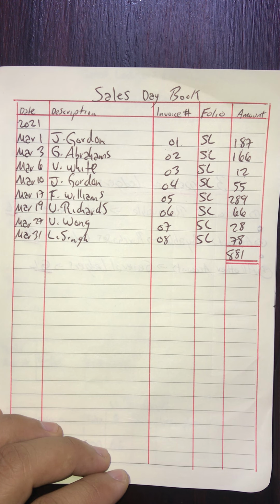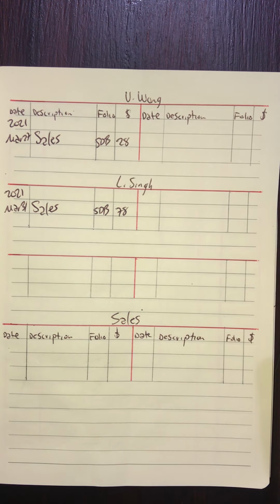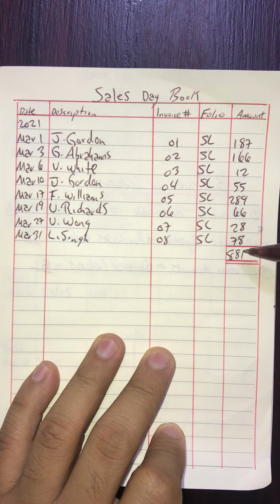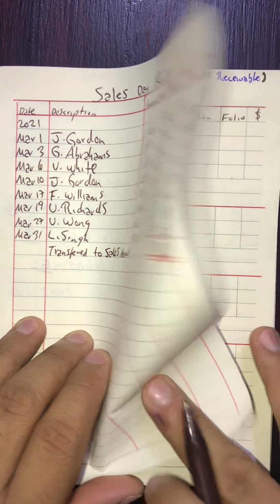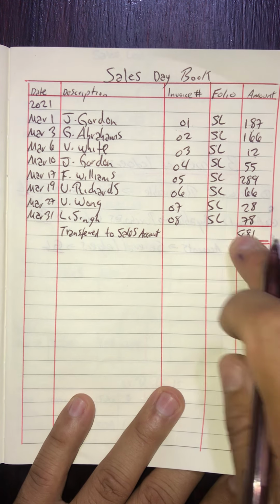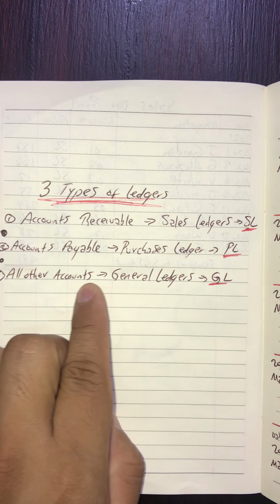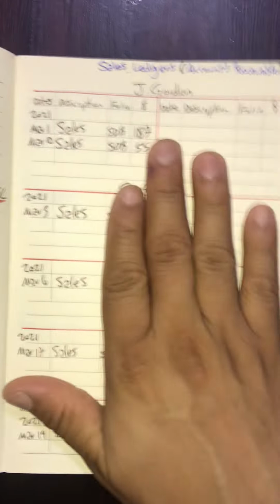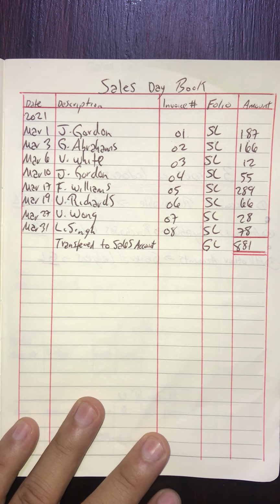Sales Day Book/Sales Journal PT5